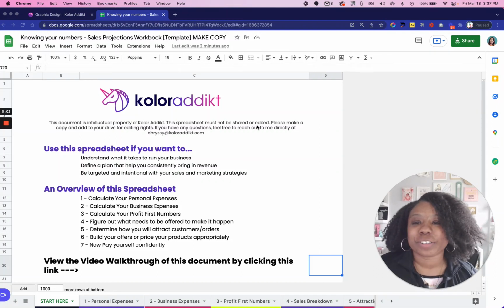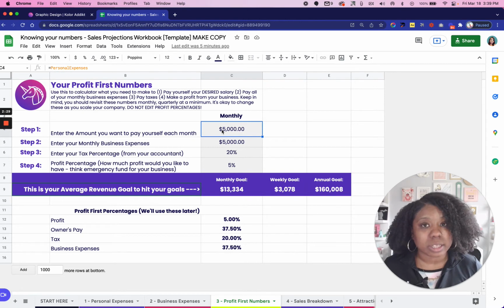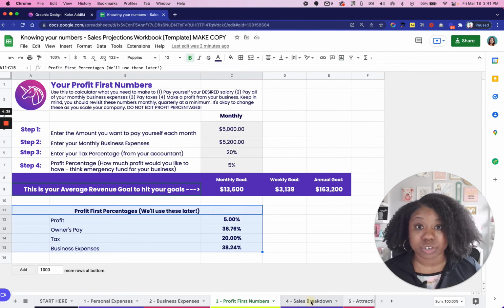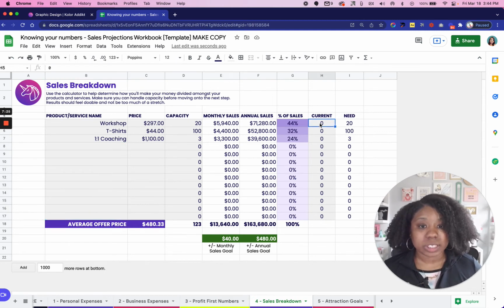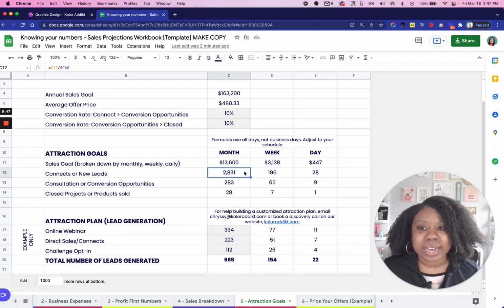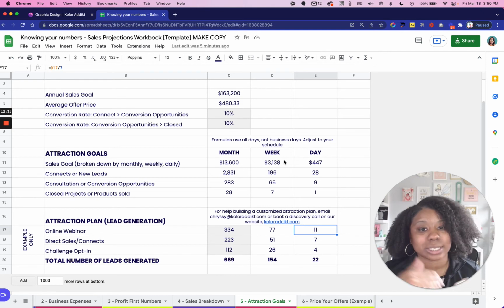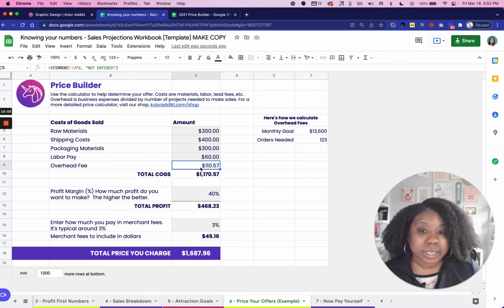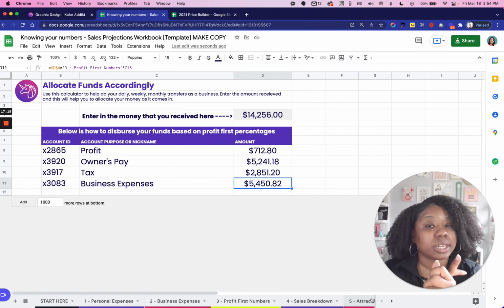How to set sales goals that you can actually hit for your business - Sales Projections Workbook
In this video, I walk through a demo of our product, the Sales Projection Workbook.

This workbook is intended to help you define your sales goals AND know exactly what it takes to crush them! Our workbook helps you gain clarity and direction on the following:

- Calculate your personal expenses
- Calculate your business expenses
- Determine your ACTUAL sales goal using Profit First Formula
- Determine how many products and services you'll need to sell
- Define and create an actionable sales attraction plan
- Price your products and services BONUS
- Understand exactly how much to pay yourself as an entrepreneur BONUS

You should update this workbook on a quarterly basis and review it every single month. This workbook is a proven strategy! We dare you to give it a try.

Other products mentioned in this video can be found in our store,